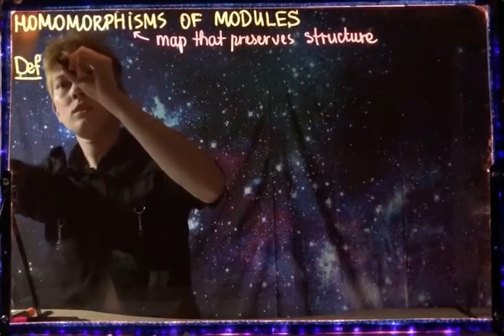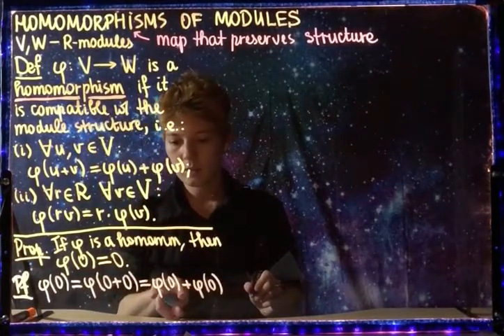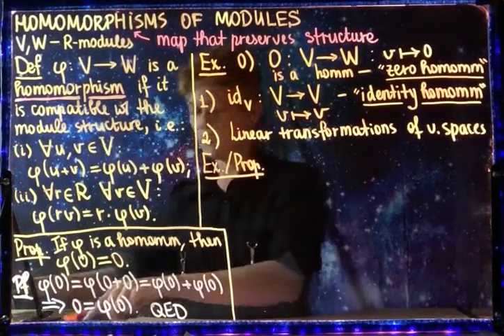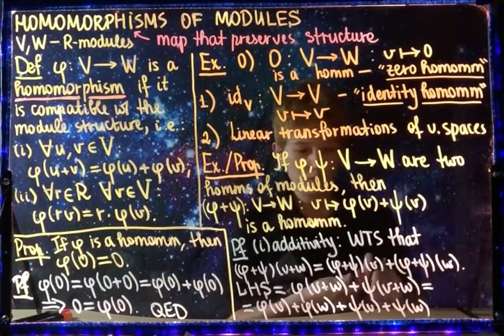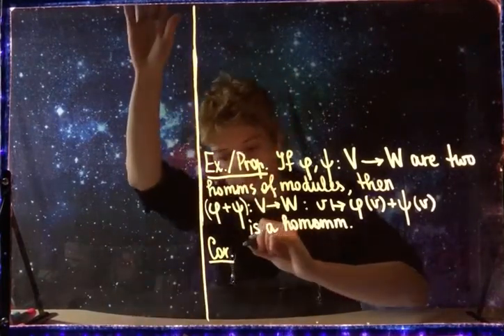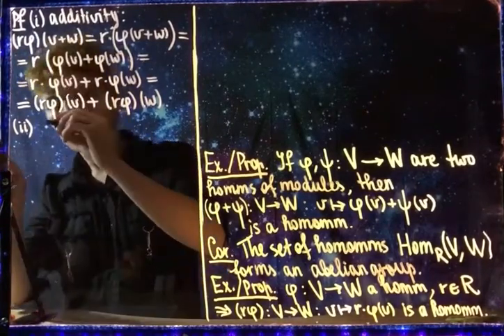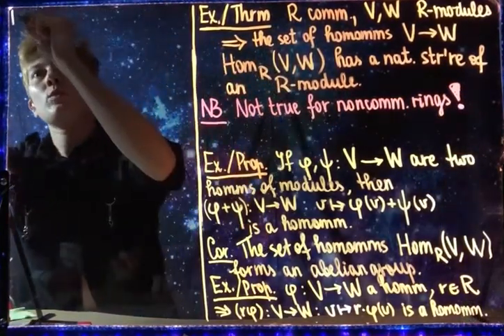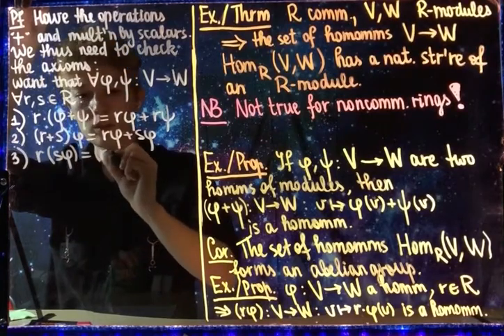Lecture 14. Homomorphisms of modules